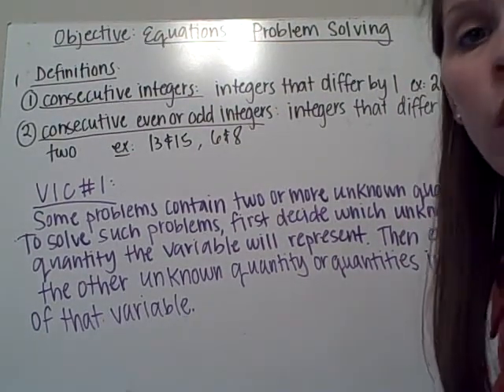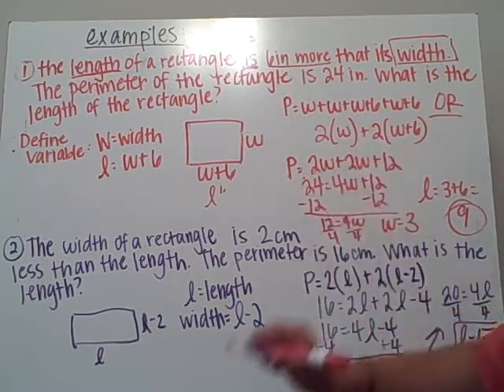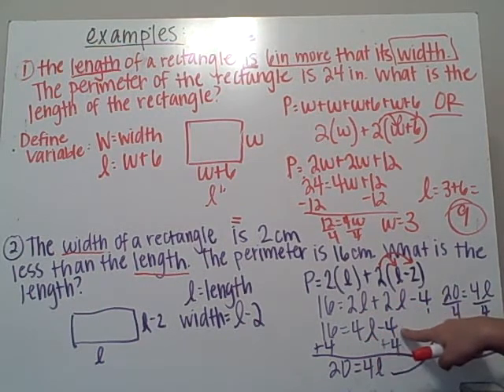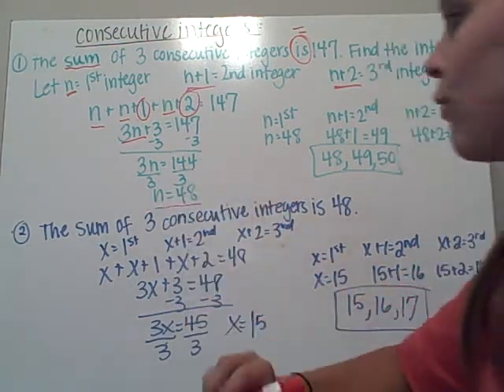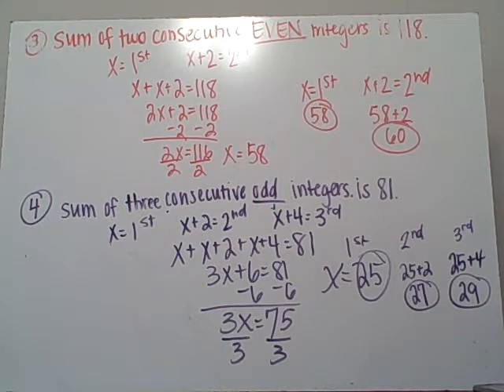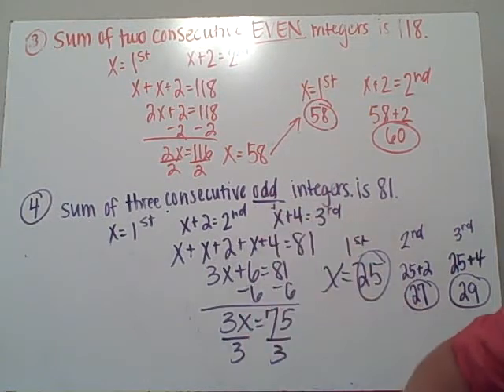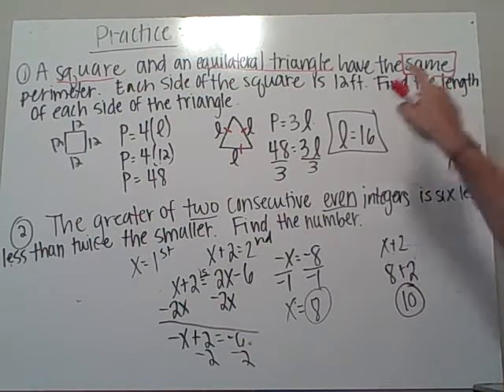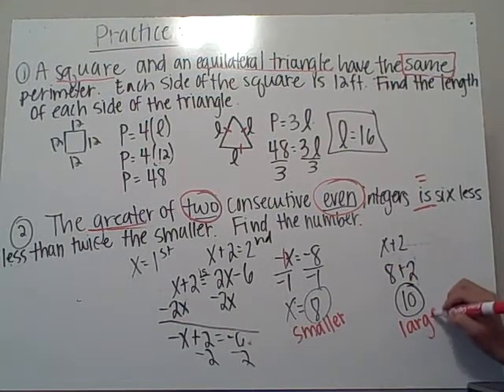equations and problem solving